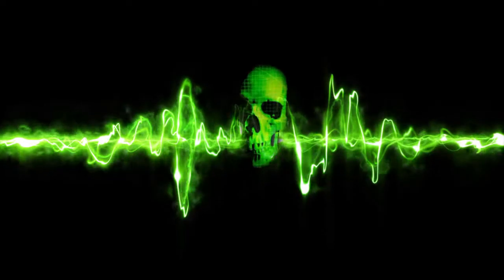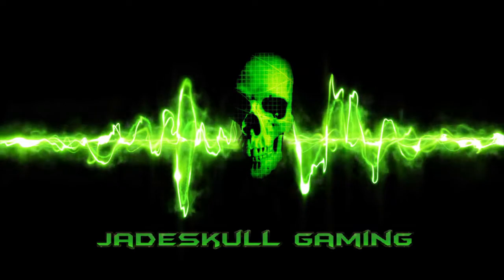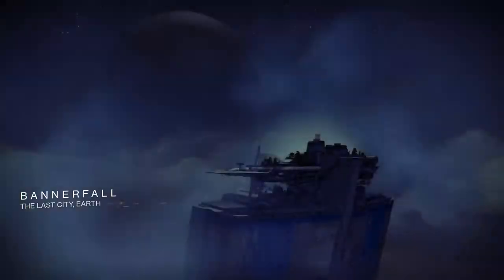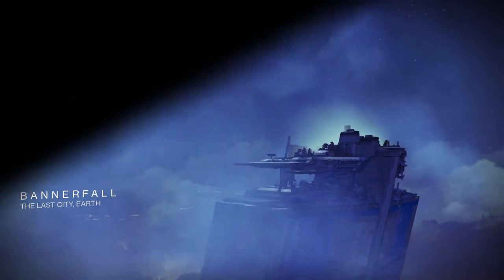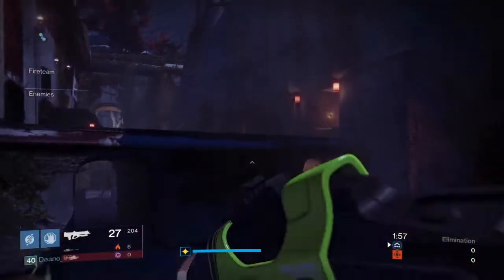Winged Word, the Relentless Phantom!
Hope you enjoy this clip of Fozzy hitting a relentless phantom in elimination playing on Banerfall!

Effects on video: Sharefactory.